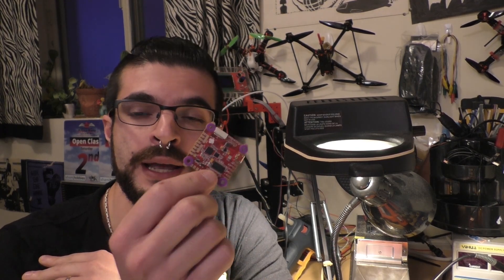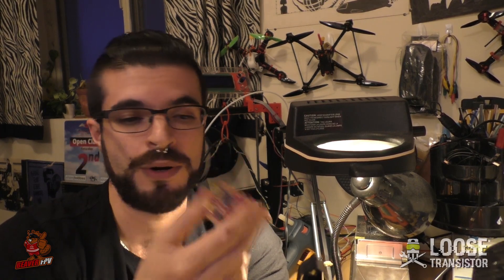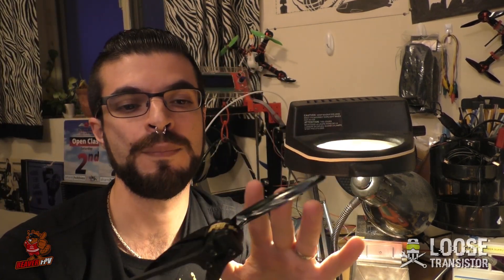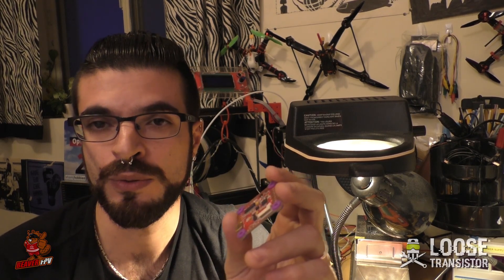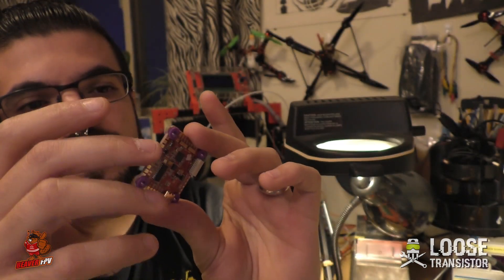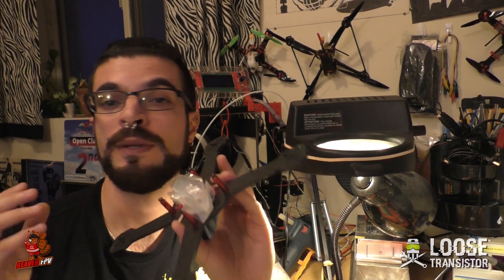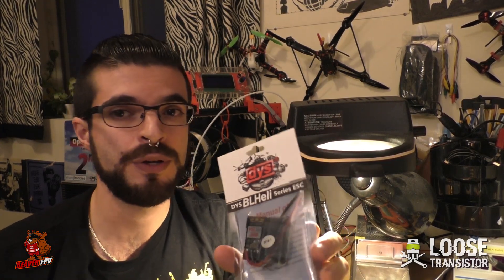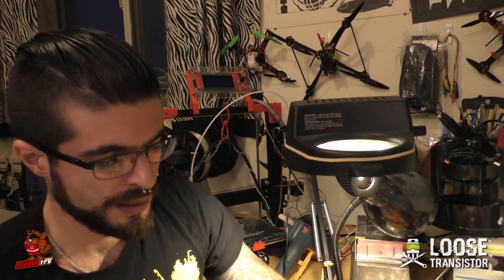HELIO RC - HELIOSPRING -Hardware Filtered 32khz Gyro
Hello Youtube! Welcome back to the channel and yet another Vlog where I tell you guys a little bit more about a cool piece of kit that just arrived at my door! The HELIO RC Spring Flight controller promises a revolution in flight performance by adding a hardware filtered 32khz to the mix.

I have seen some flight footage out there and spoken to many HELIO owners and the feedback so far has been very positive on flight characteristics.

We will be putting those claims to the test over the next few weeks as I get around to building, tuning and flying the Helio RC Spring.

Did I mention they come pre-buttered?